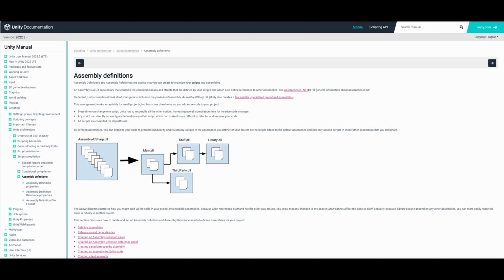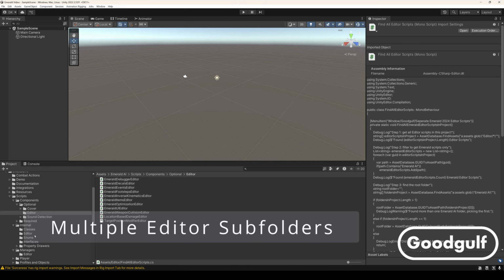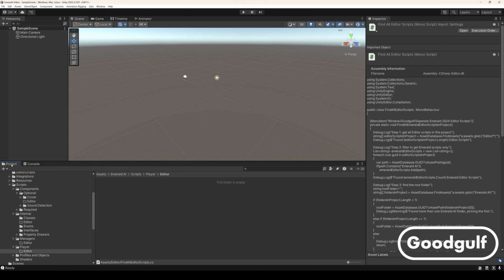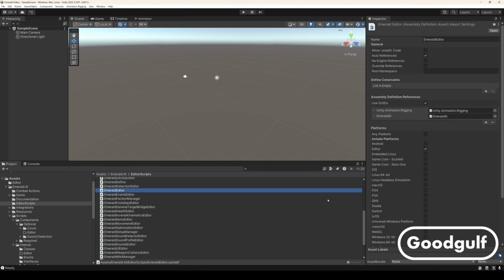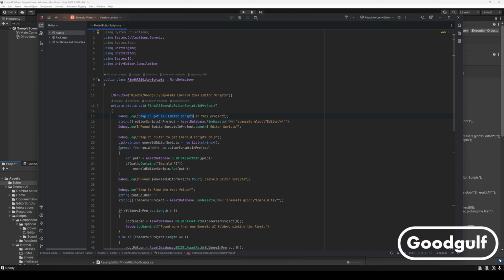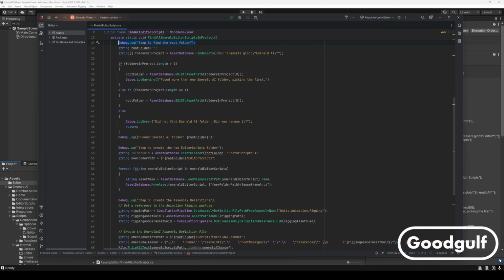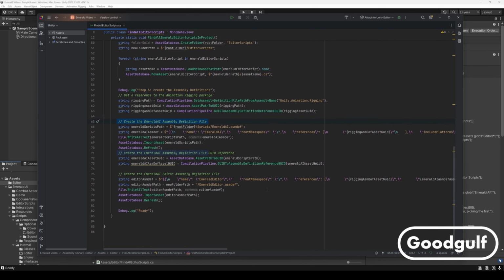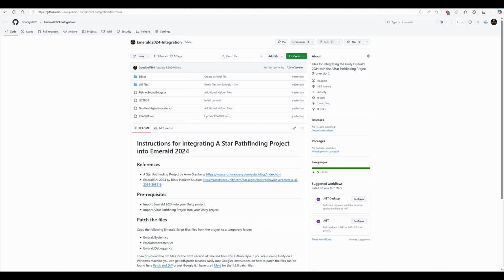Unity - Create Assembly Definitions by Script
In this video I show a script which creates Assembly Definitions for Emerald AI 2024 by code so we don't need to manually collect all Editor scripts anymore with each package update. This method can be used for other Unity assets too. Try this code first on an empty project with just Emerald AE 2024 installed.